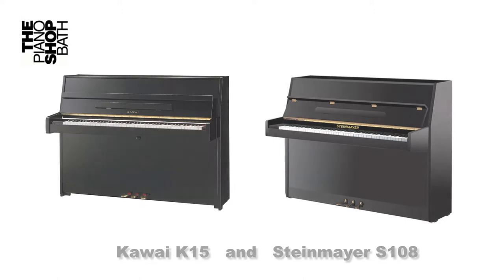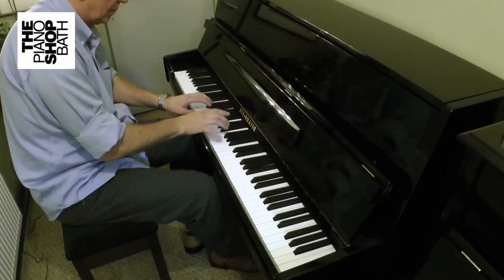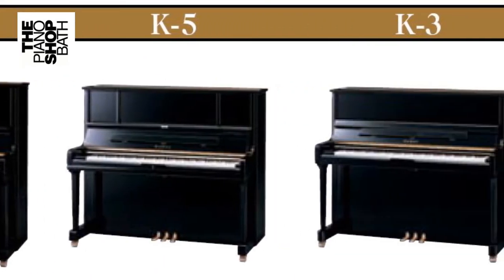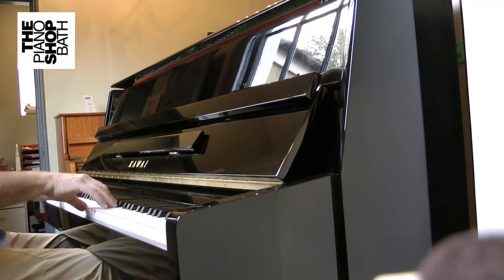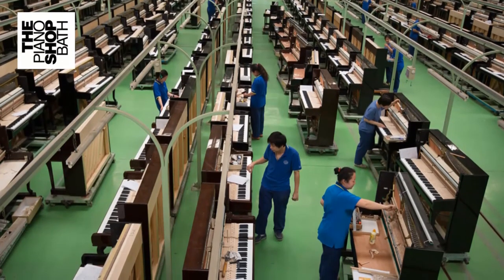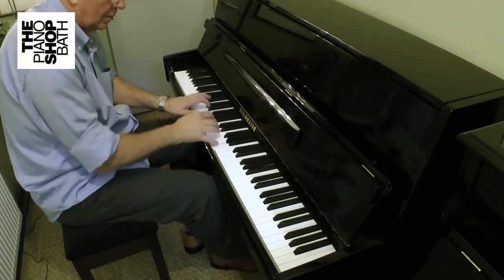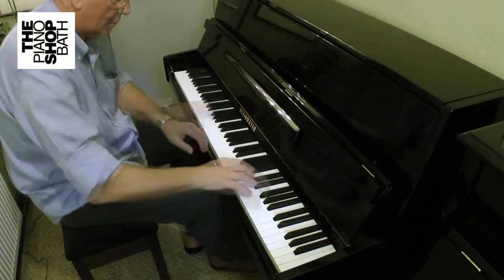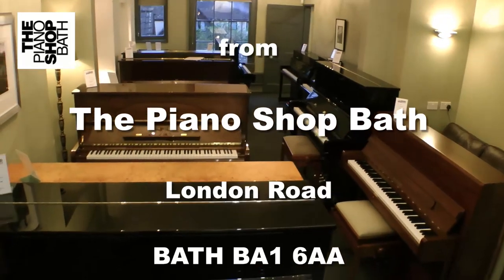Comparison between Steinmayer S108 and Kawai K15 Piano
The Piano Shop in Bath offers here a comparison between the Steinmayer S108 and Kawai K15 Acoustic Upright Piano. Both pianos are similar in size and style, and both are first-class entry level pianos ideal for students.